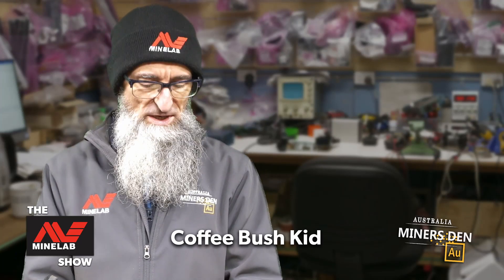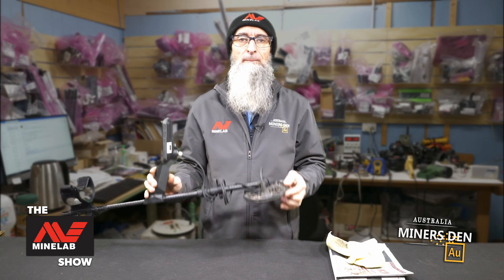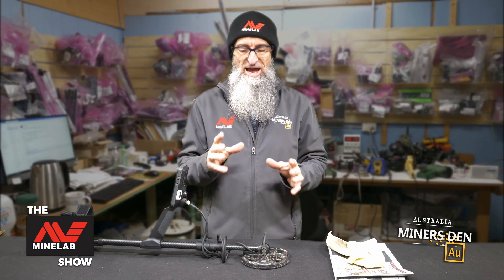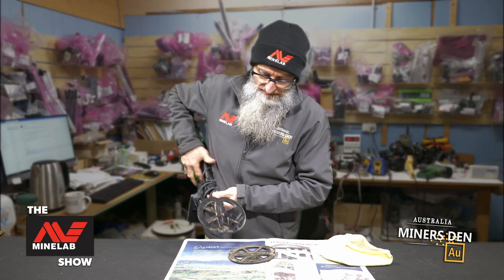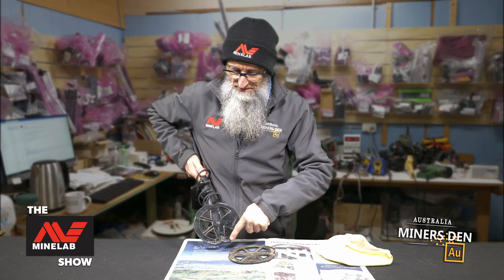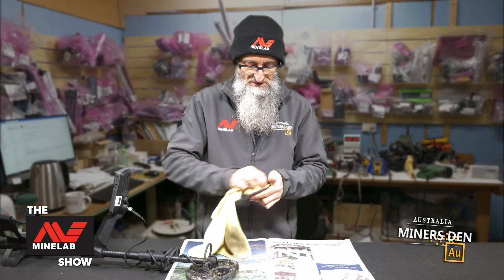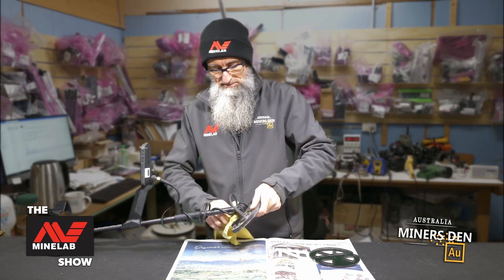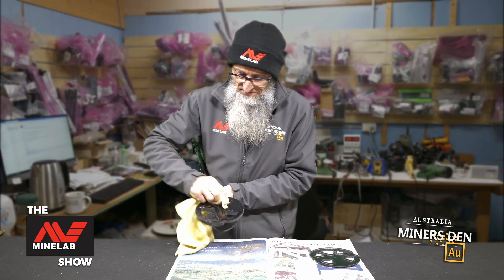Metal Detecting Tips for Beginners - How to Clean Coils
Step into this must-see tutorial as The Coffee Bush Kid from Miners Den Australia unveils a pivotal metal detecting tip.

Ever been troubled by those annoying false signals? Dust and debris on your coils might just be to blame. Learn the right way to clean your coils, guaranteeing a flawless detecting journey. Ensure nothing stands between you and your treasures – watch now!